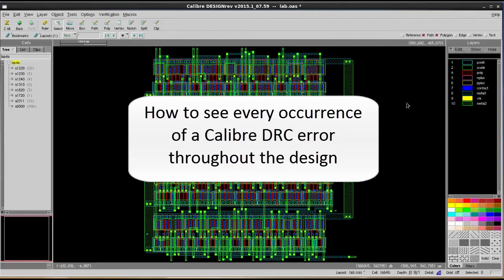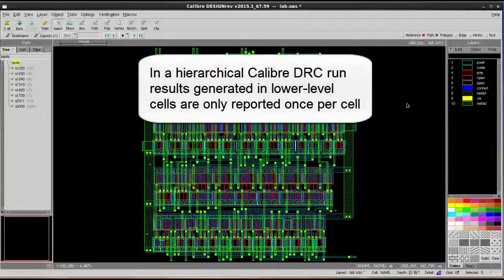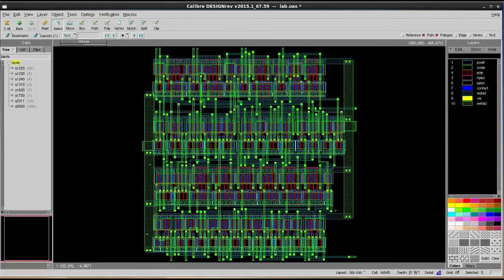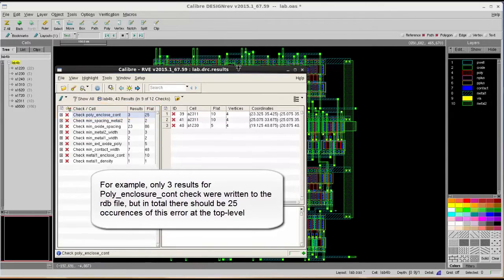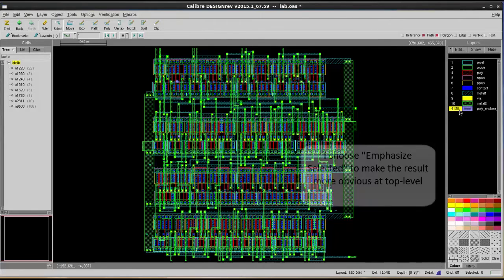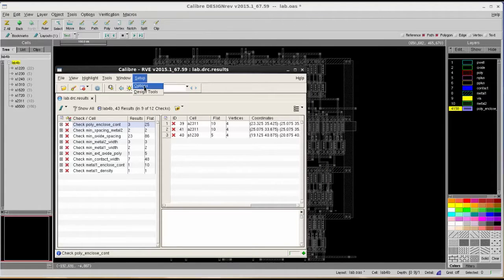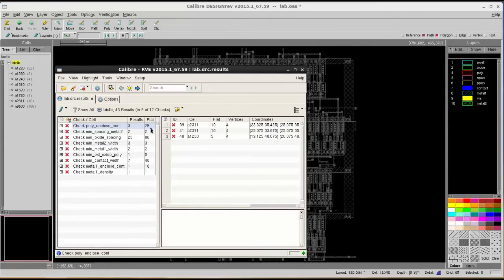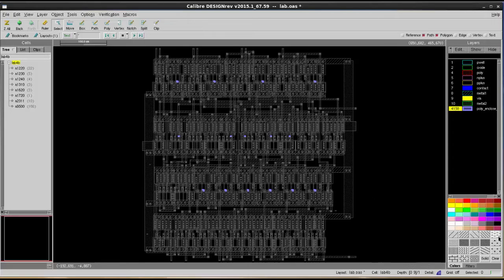How to see every occurrence of a Calibre DRC error throughout the design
Calibre hierarchical DRC run reports DRC errors generated at the cell-level only once per cell. If you have 10 placements of the cell ( total of 10 occurrences for the same error) Calibre DRC engine only reports one of the error occurrences in the rdb file. If you want to see all occurrences of the error at top-level view, you can do this without modifying your rdb file or the DRC deck by changing your Calibre RVE setting to view the results in Calibre DESIGNrev and we will see how to do this in this video.